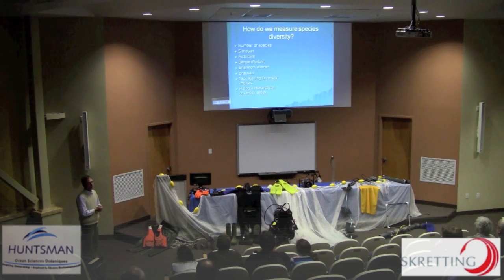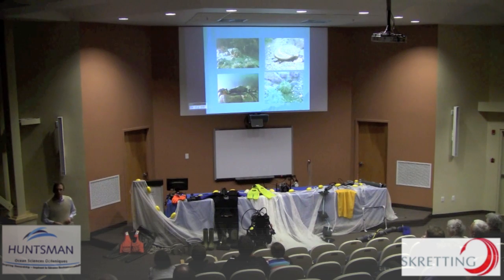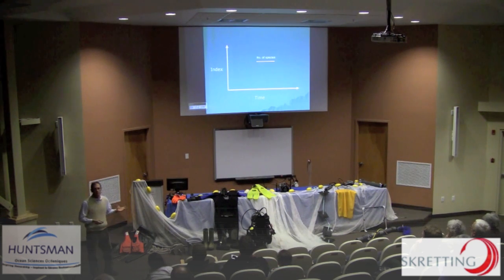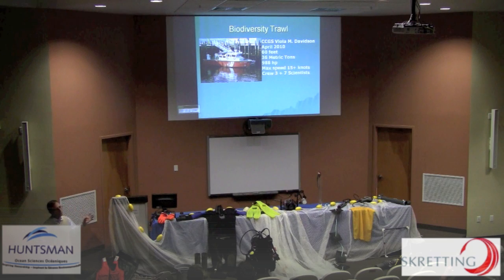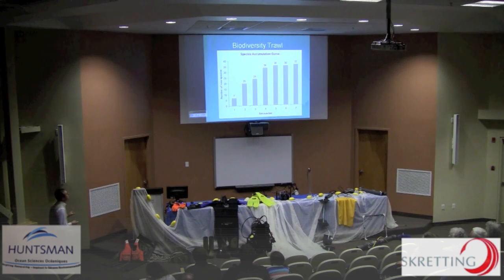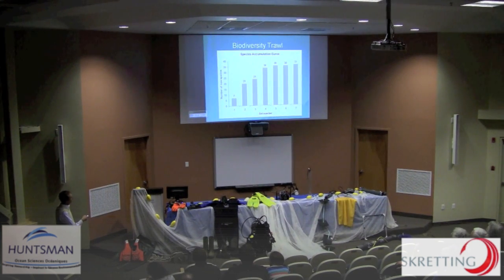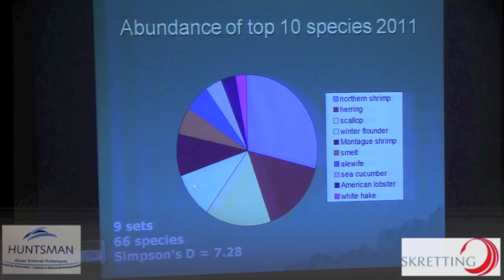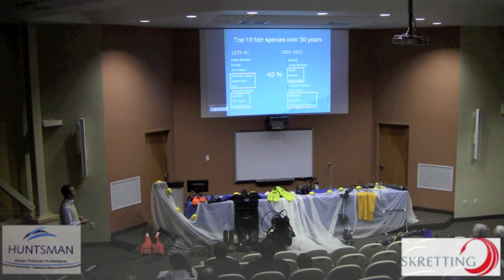Free Public Lecture Series #2 (2/5)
Dr. Andrew Cooper of the St. Andrews Biological Station explores his findings on biodiversity in the Bay of Fundy.